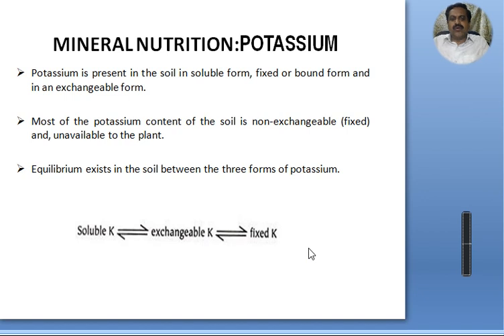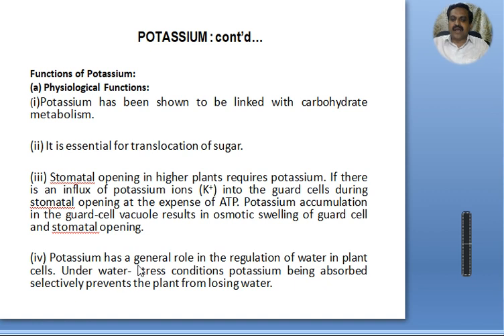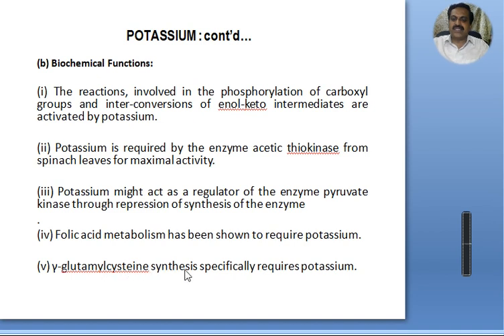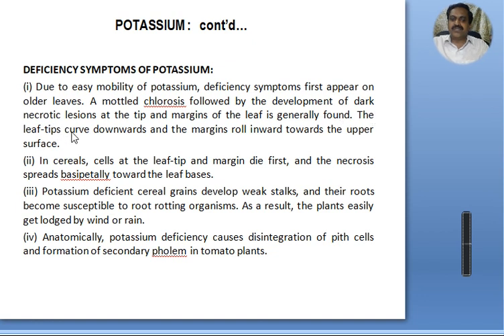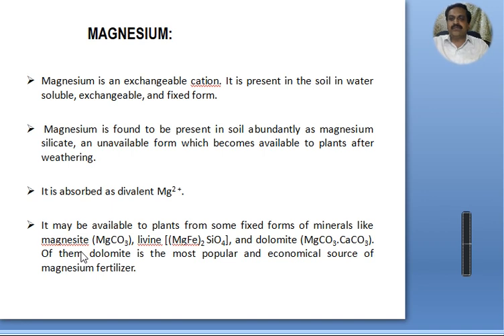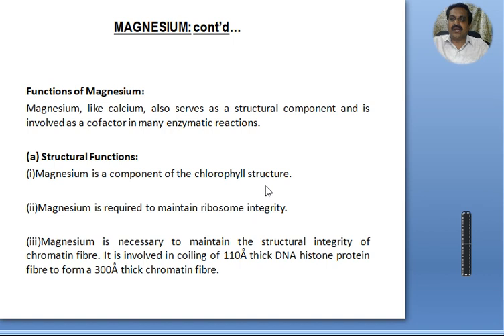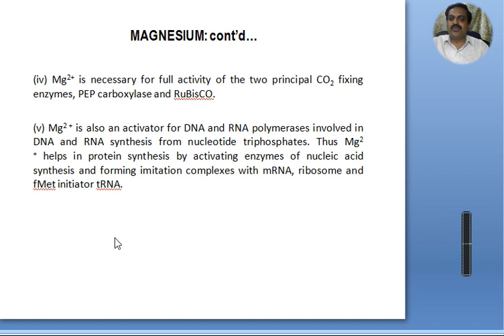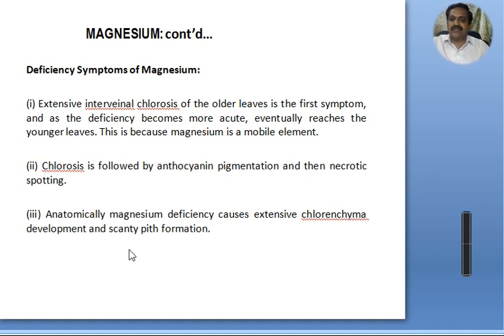UNIT 2 SESSION 2 VIDEO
Mineral Nutrition - Role  & Deficiency symptoms of Potassium & Magnesium